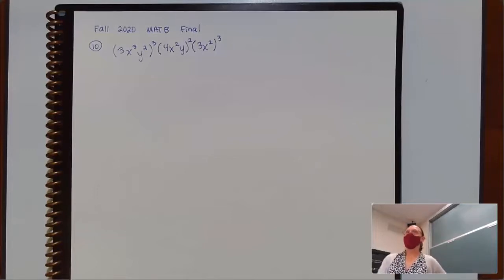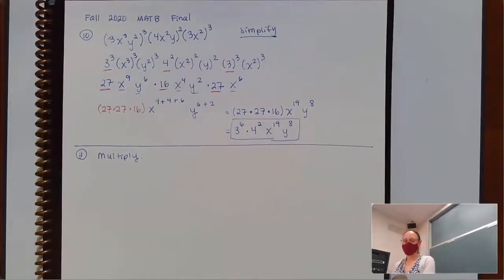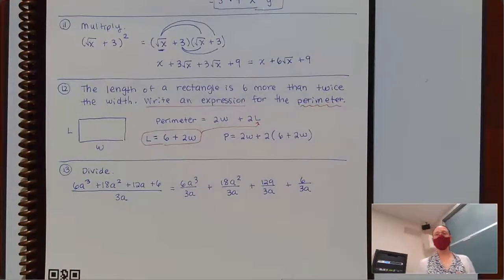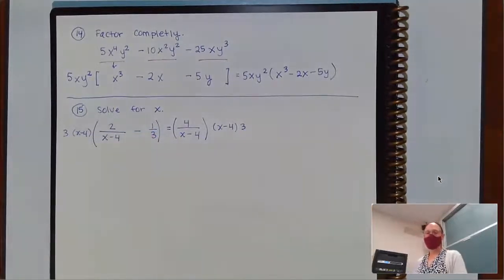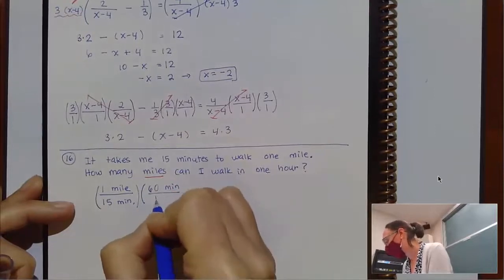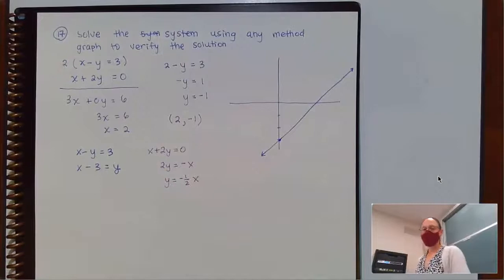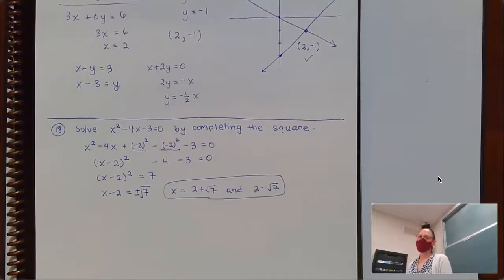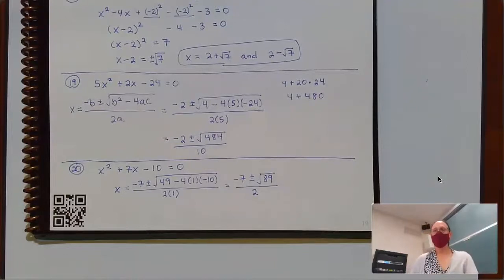Final Exam Review - Part 2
3 December 2021
Working through problems on the sample final